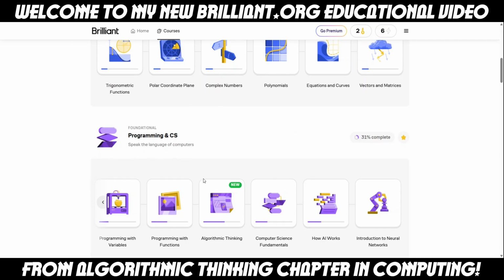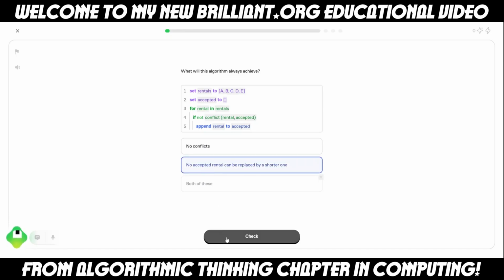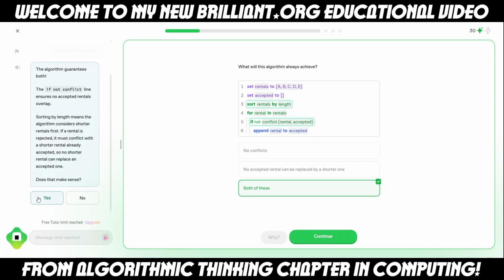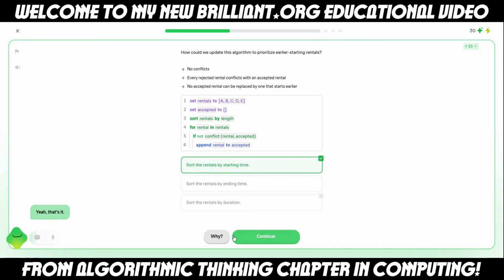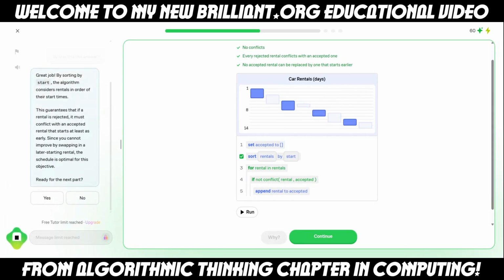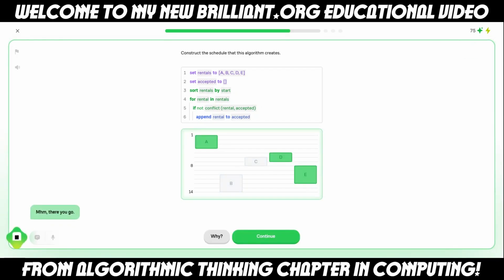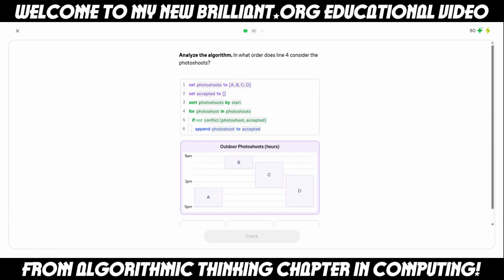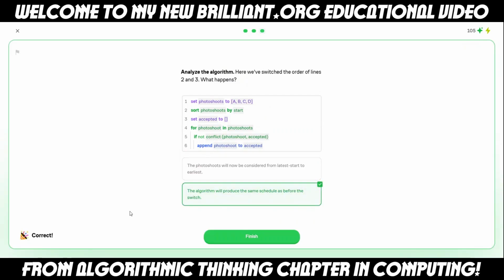Brilliant.org thirty-fourth exercise (Updating an algorithm)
My thirty-fourth educational YouTube video is out now!
In the first busy week of July, I've recently done a new exercise from a chapter called "Updating an algorithm" on Brilliant.org, where I had to perform multiple executions based on algorithmic problem-solving (for example, sorting timelines in start to end order), as well as three addtional questions encountered as a skill check afterwards.

0:00 Introduction
0:56 Algorithmic Thinking 'Updating an algorithm' chapter
1:33 Algorithm problem 1
3:31 Algorithm problem 2
5:10 Algorithm problem 3
6:35 Algorithm problem 4 (Delay occurred!)
8:43 Algorithm problem 5
10:13 Additional statement (How algorithm works)
10:59 Skill check! plus Question 1
11:45 Question 2
12:22 Question 3
13:25 Lesson complete! (+140XP)
13:42 7 - Feel the power of the WEEK force!
14:19 Strong showing in Tungsten league
14:55 New chapter unlocked (Reasoning about criteria) & conclusion
16:27 Closing end-screen